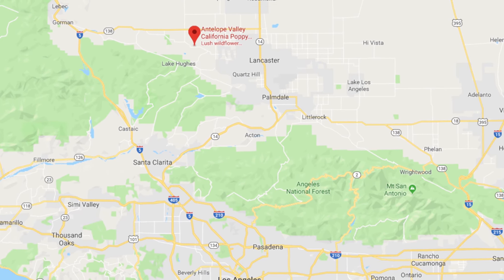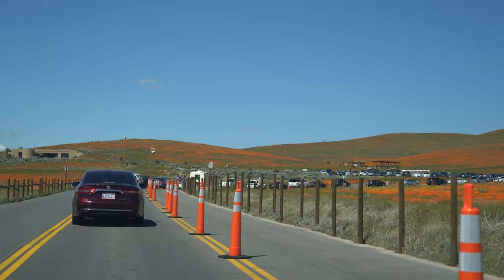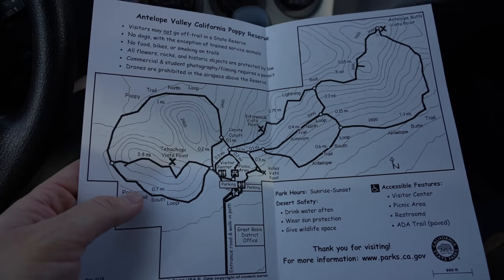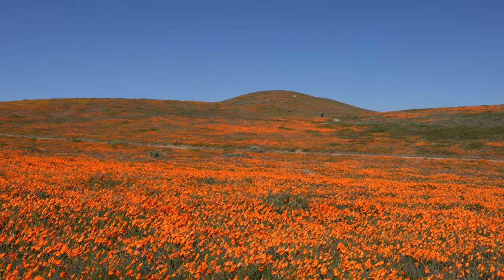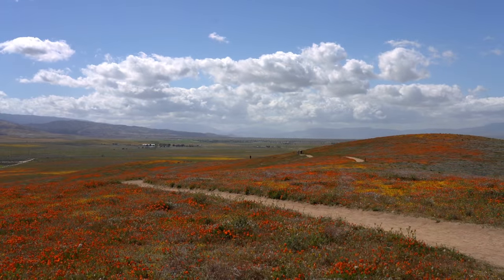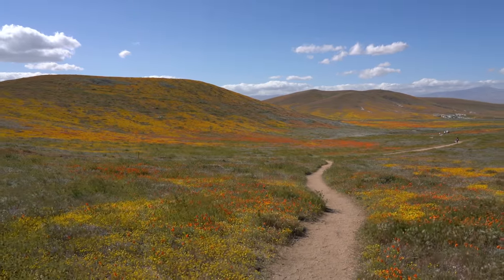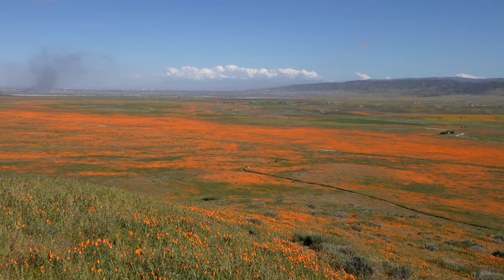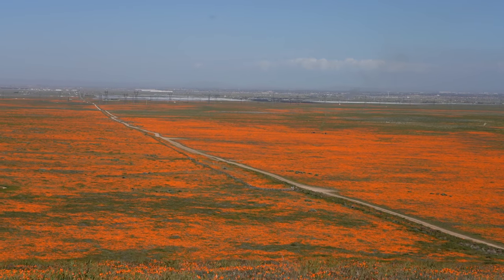Antelope Valley Poppy Reserve Super Bloom 2019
Antelope Valley California Poppy Reserve experienced an amazing super bloom in 2019. I got a chance to visit on April 10th and really enjoyed exploring the park and seeing all of the orange poppies. If you get a chance to go in the next few weeks be sure to do it as it is something amazing to experience.